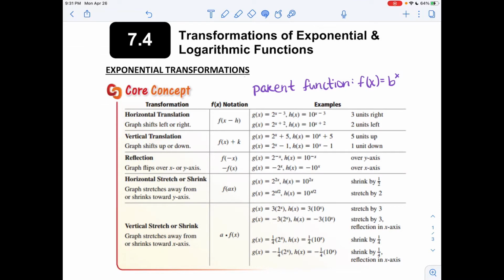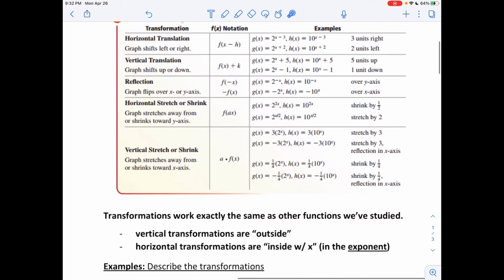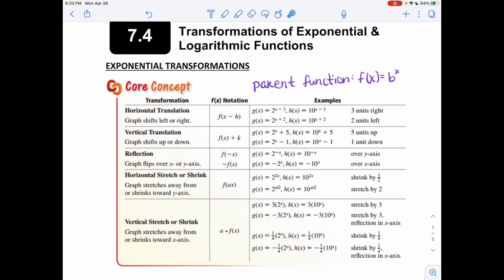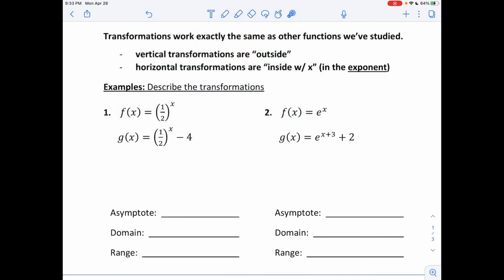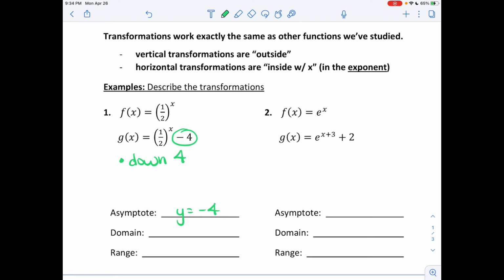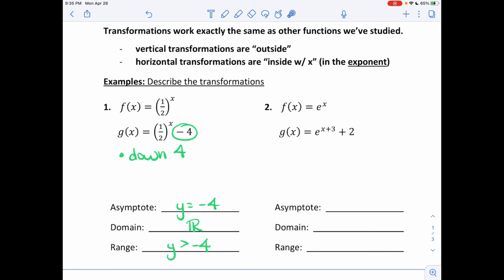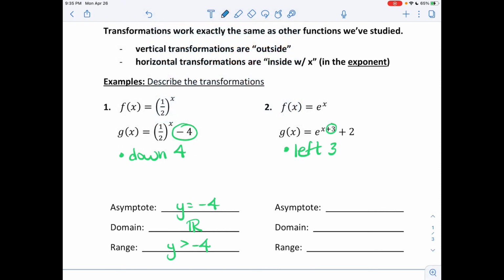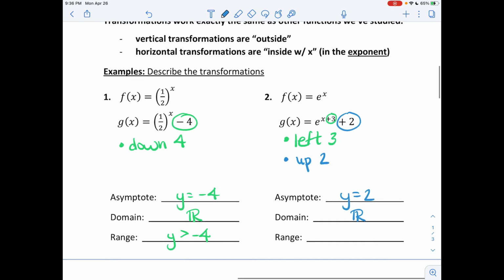Lesson 7.4 PreAP Part 1